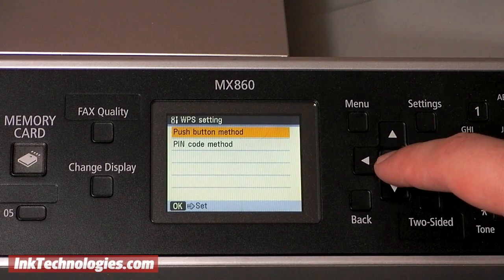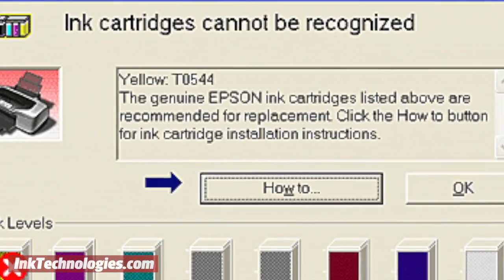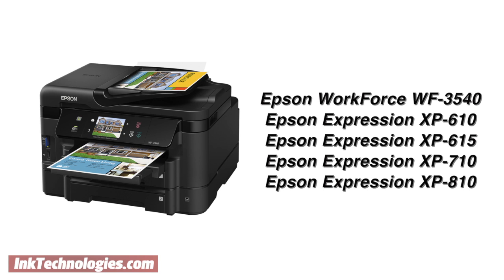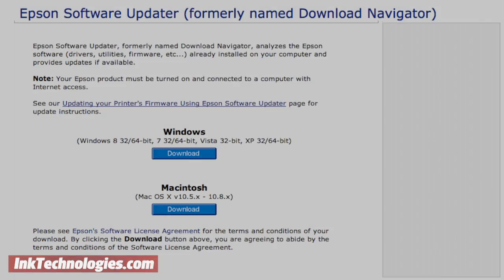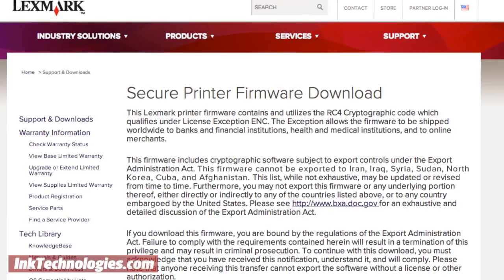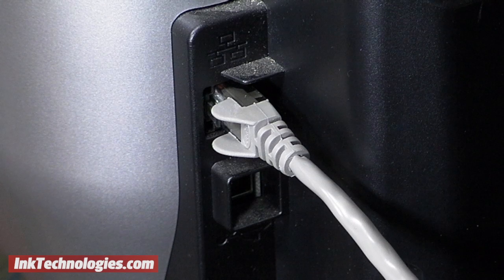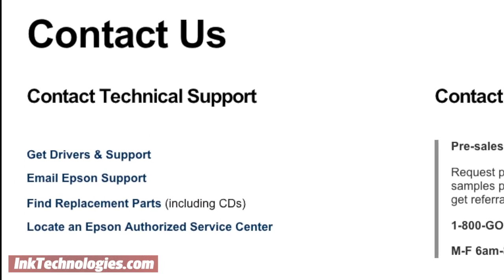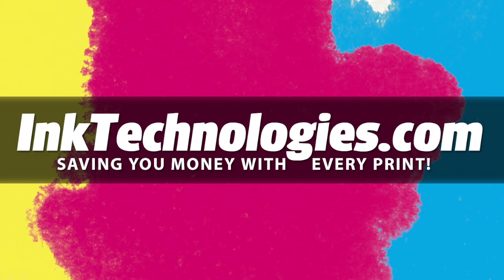Should You Upgrade Your Printer's Firmware?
Upgrading a printer's firmware can sometimes fix bugs and issues, but some firmware upgrades are also blocking your ability to use compatible ink and toner cartridges. We tell you how to keep yourself safe.